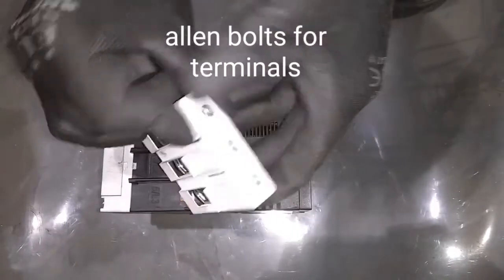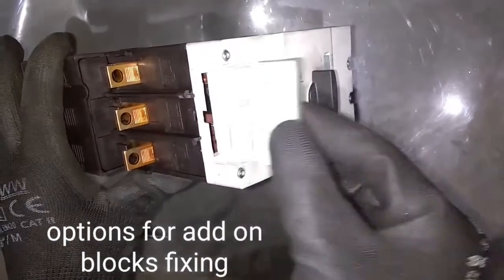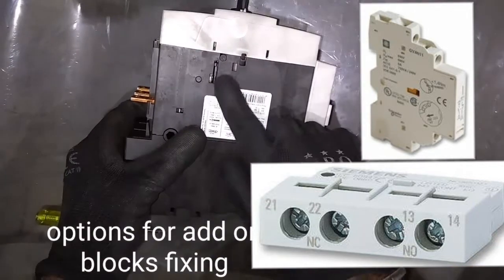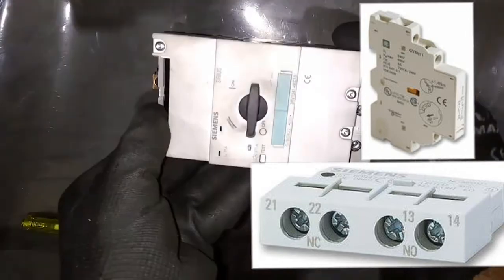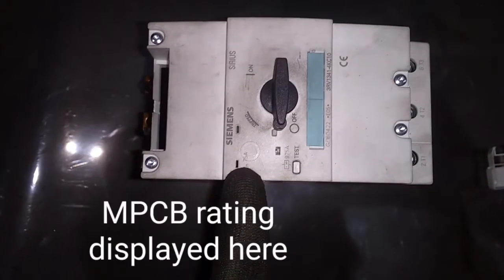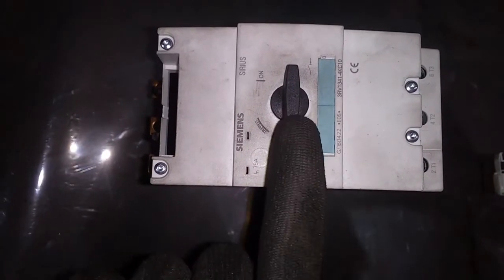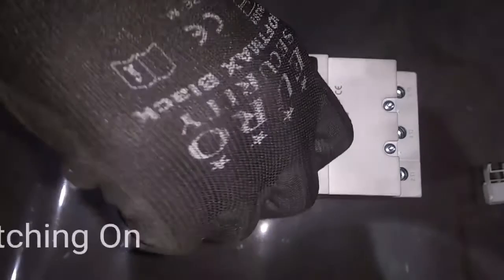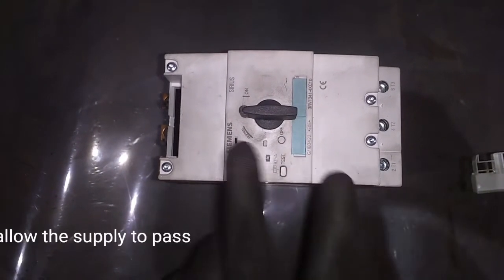How to check Circuit breaker (siemens -sirus brand new) condition in hindi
Siemens make sirus MPCB(75A)  brand new testing in user end